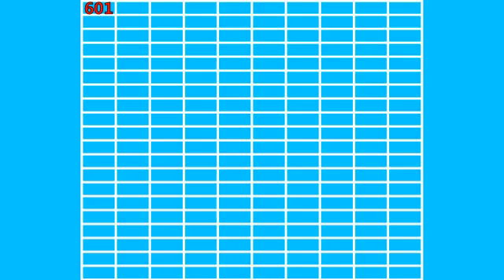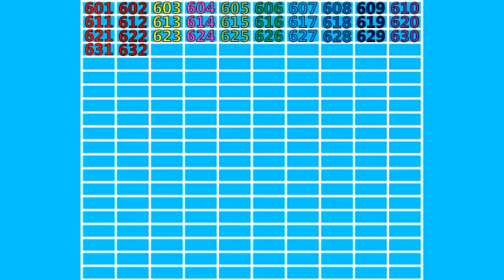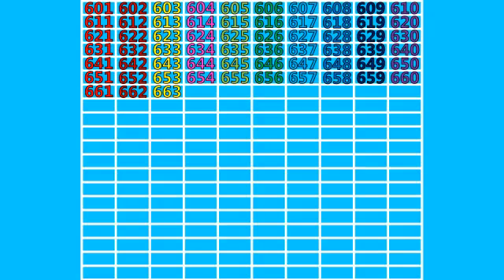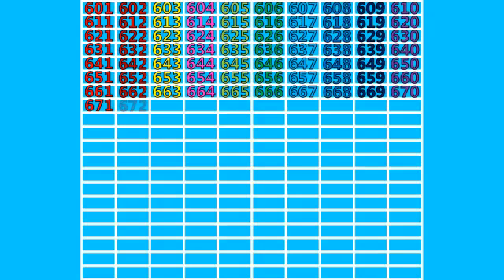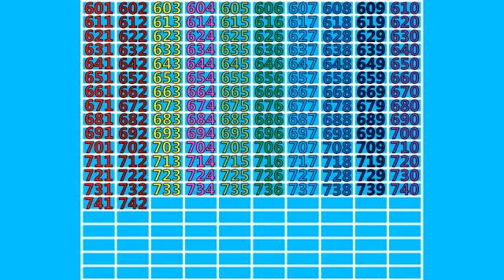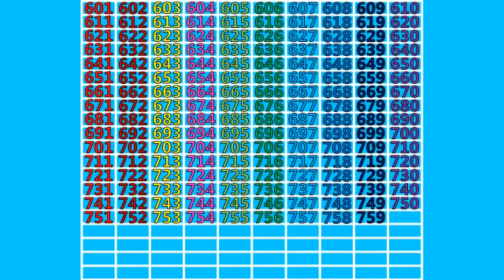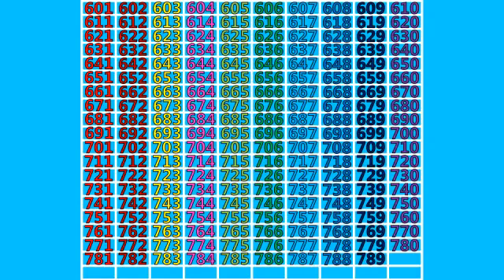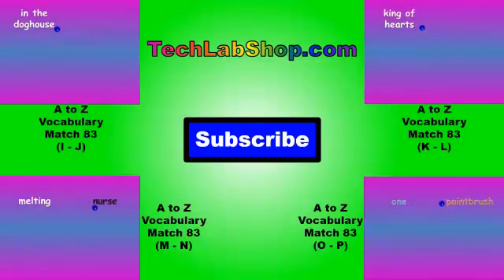Counting 601 - 800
This is another 200's Chart that is taught in some First Grade and Second Grade classes.  If your children are having challenges learning this chart, then they can practice with this video.  Remember to pause the video if the numbers are coming to fast.